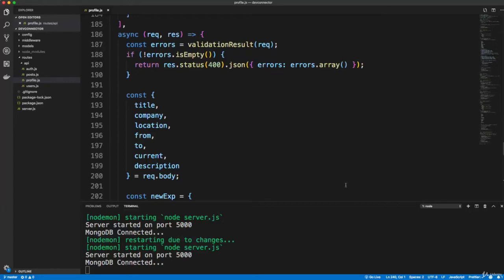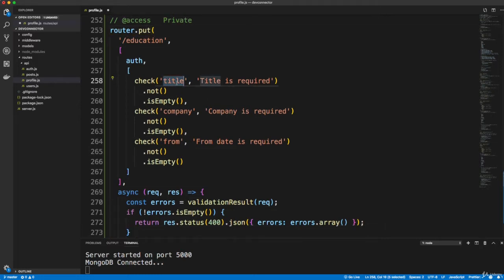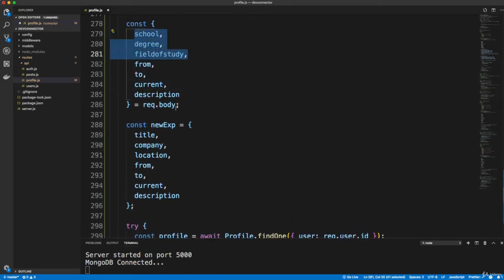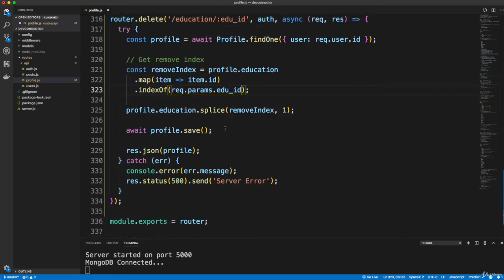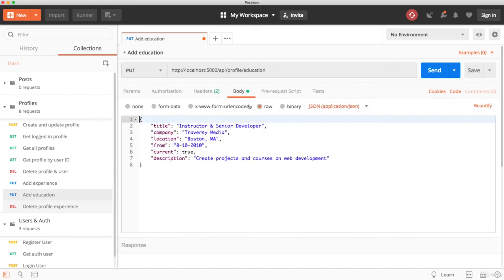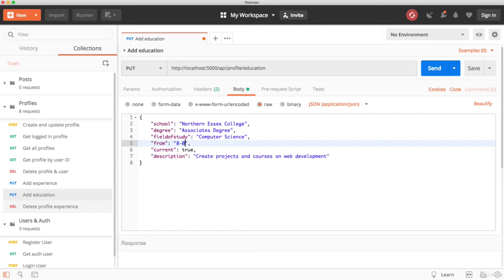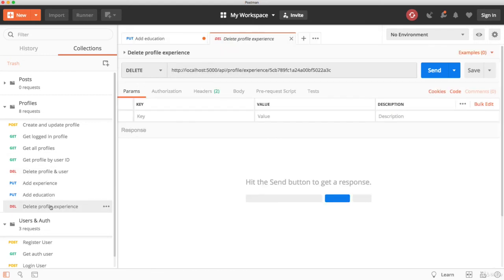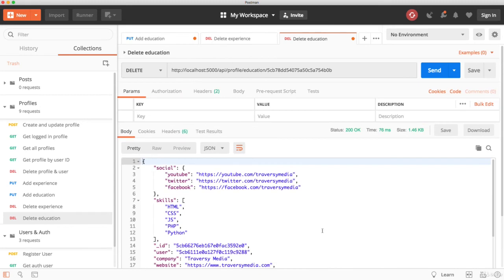022 Add Delete Profile Education